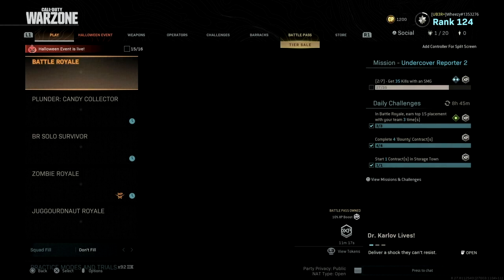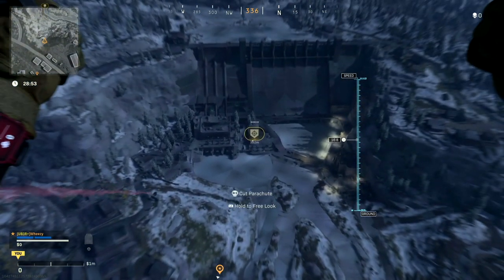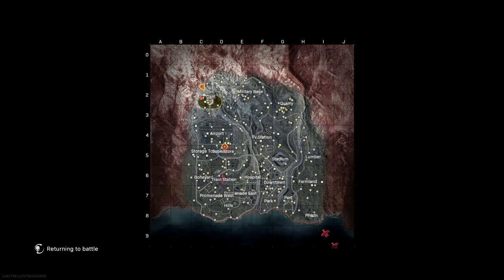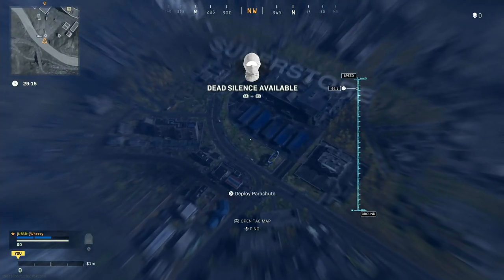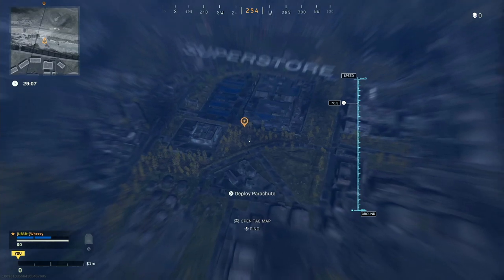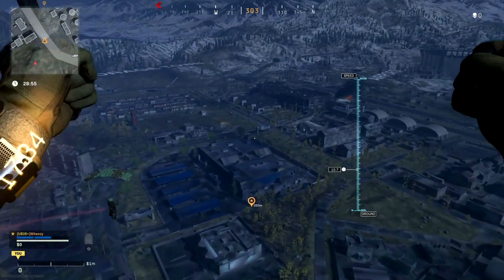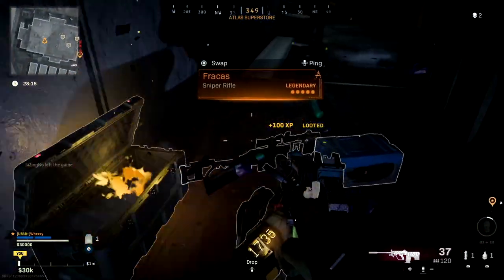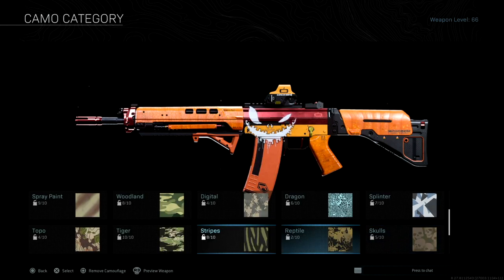EASIEST Way to Find Dam and Superstore Loot! (Warzone Trick or Treat Halloween Event)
If you're struggling to get the Halloween loot from Dam and Superstore, this video is for YOU! These were the last 2 places I needed to unlock the Halloween Grau blueprint, and they were a PAIN! Here are the easiest ways to get the goods!

Call of Duty - Modern Warfare - Warzone Halloween Event

You can add me on PSN (Wheezy41) or Activision (Wheezy#1353276) so we can team up in Modern Warfare!

Timeline:
0:00 Intro
0:25 Suggested game mode
1:20 Dam Loot Boxes
4:15 Superstore, where NOT to go
4:55 Where to drop on Superstore
6:47 Finding the loot box
8:13 Trick or Treat Complete
9:05 Pumpkin Punisher Blueprint
11:30 Time of the Season Watch